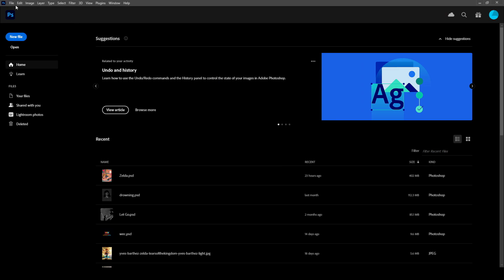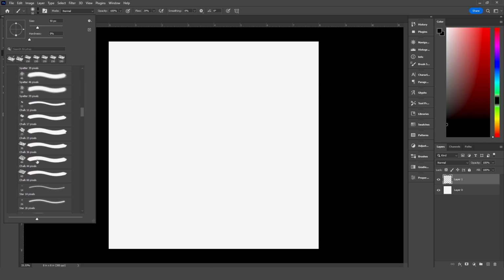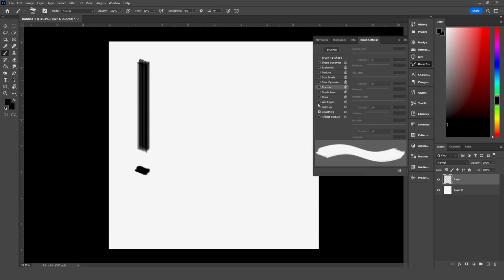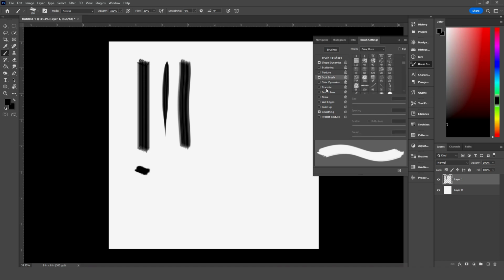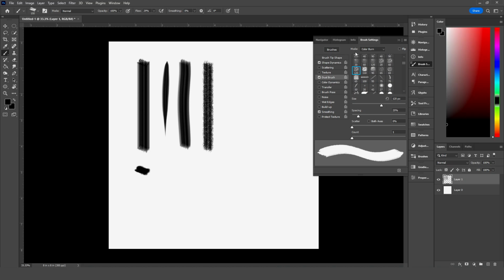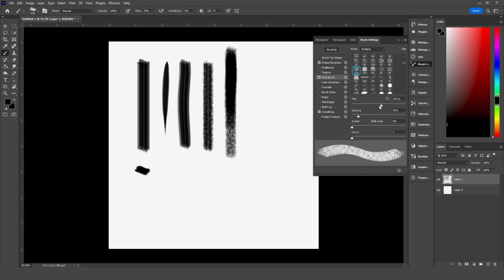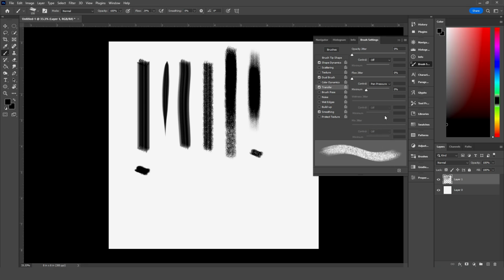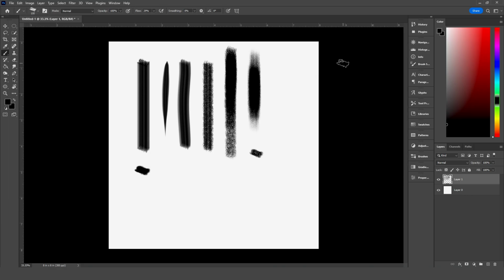How to Make A Custom Brush + Photoshop Timelapse ✨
In this tutorial, I will show you step-by-step how to make a custom brush in Photoshop, specifically the one I use to make my own illustrations.